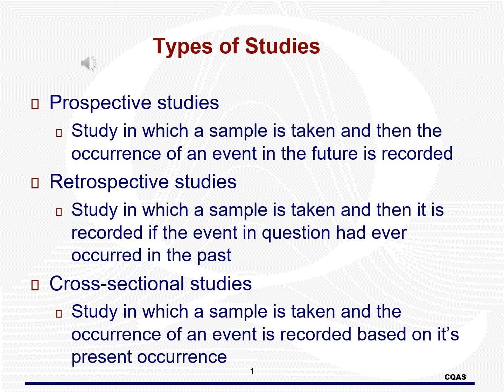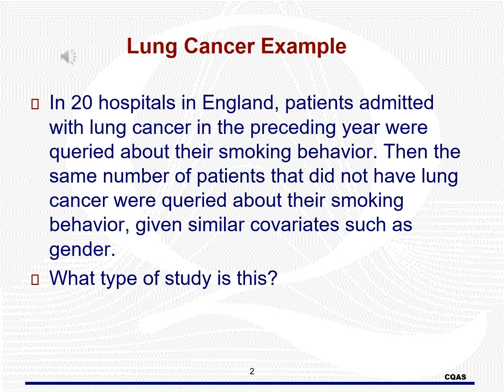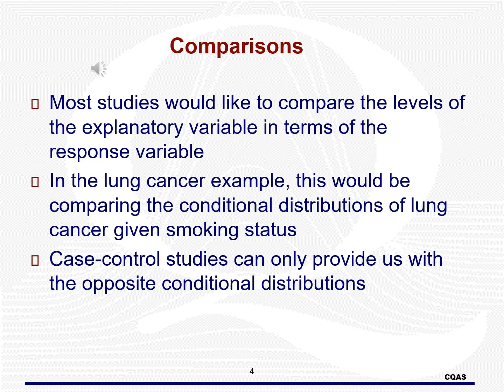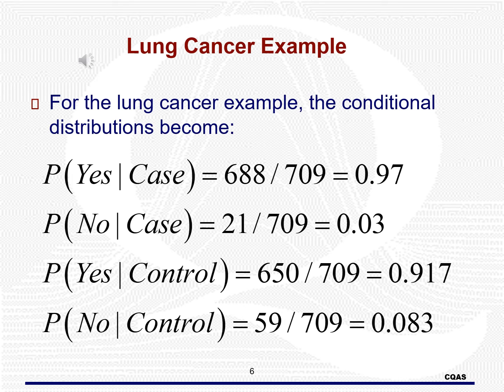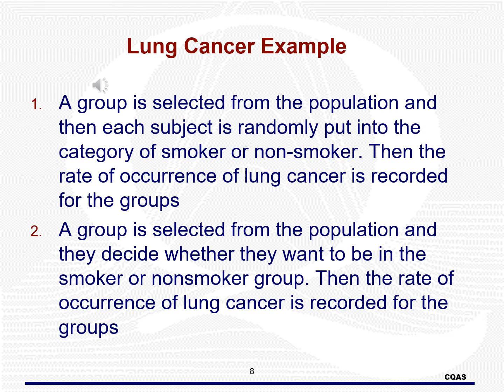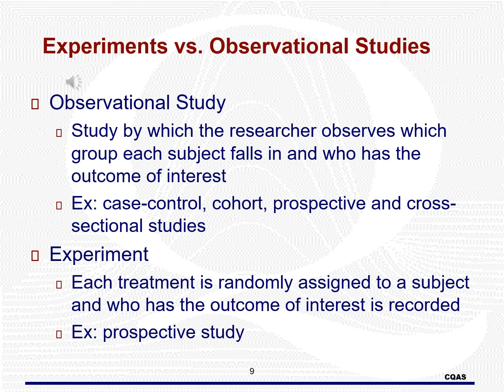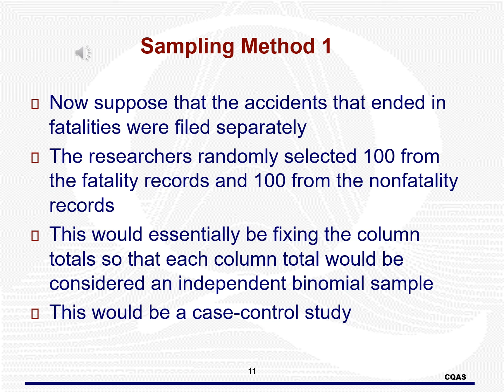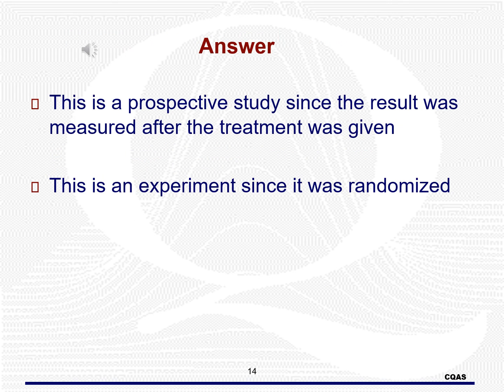Types of Studies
This is a video lecture that discusses different types of studies and the ramifications of each.